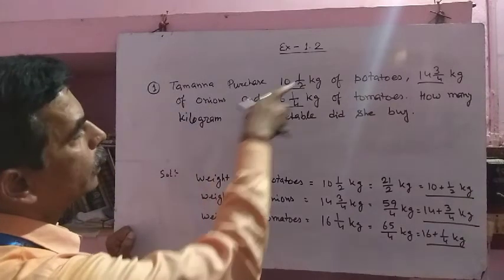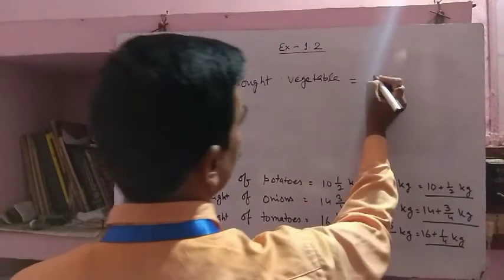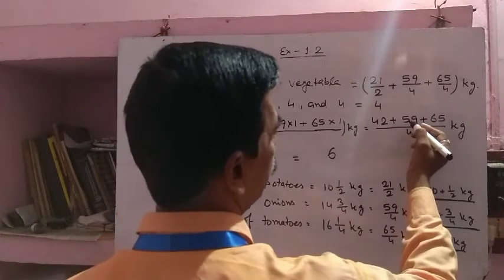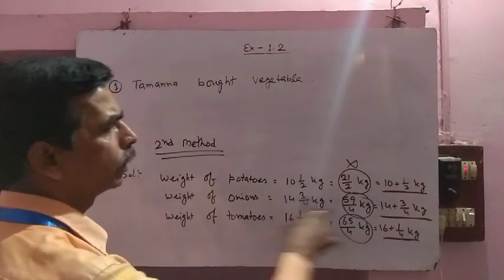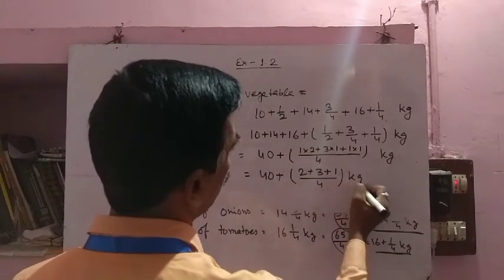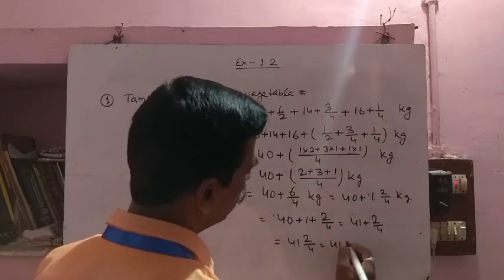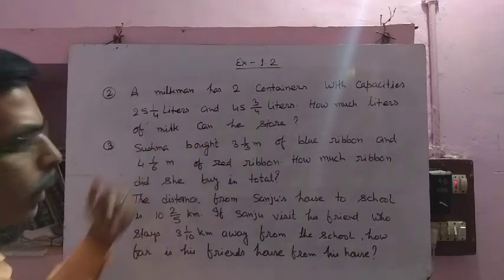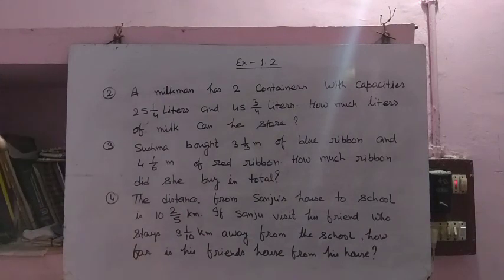Word problems based on rational numbers | Class:- VIII